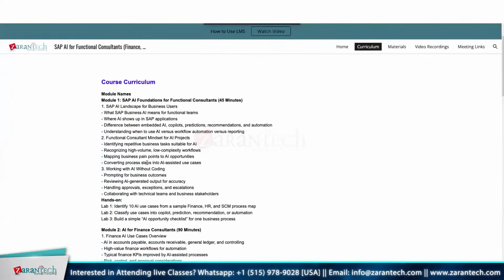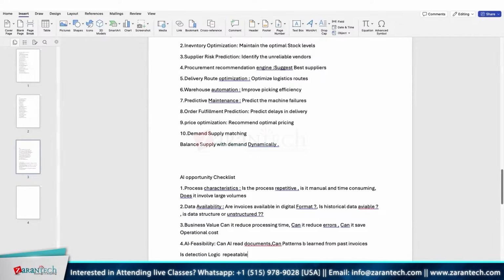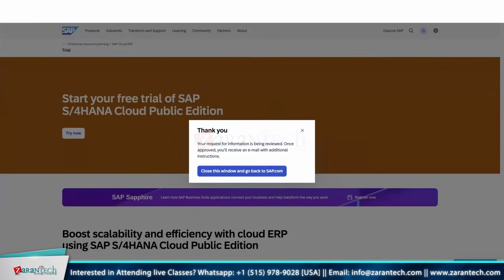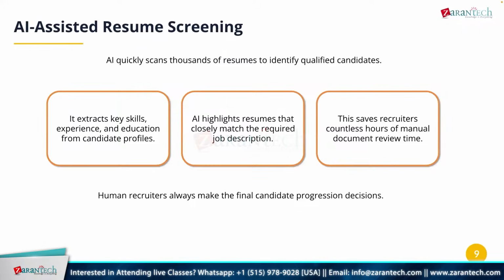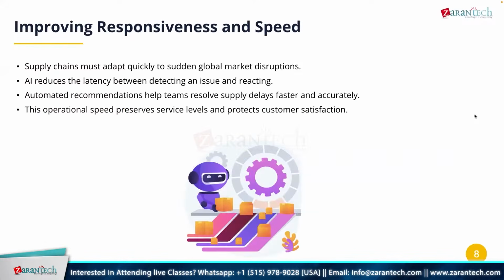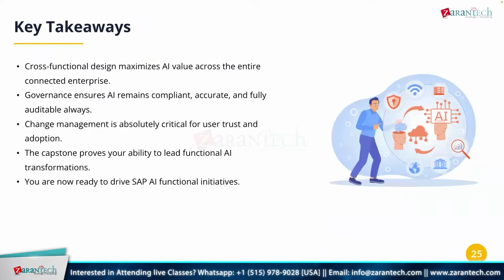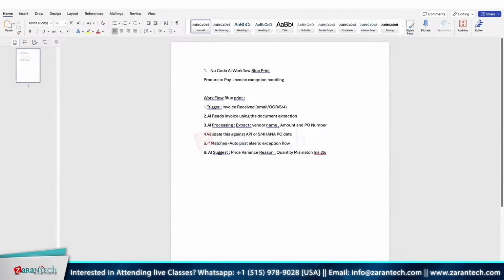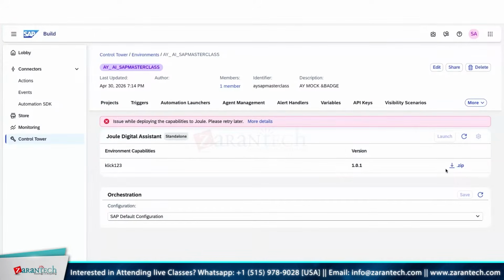SAP AI for Functional Consultants Full Course | ZaranTech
🔥🔥 In this SAP AI for Functional Consultants video, you will learn how AI is transforming SAP functional consulting, explore SAP Business AI and Joule, and understand how to use AI-powered tools to improve business processes, productivity, decision-making, and consulting outcomes.

✅ What is SAP AI for Functional Consultants?
SAP AI for Functional Consultants focuses on applying artificial intelligence within SAP business processes and functional consulting. It helps SAP consultants understand how AI technologies such as SAP Business AI, Joule, generative AI, machine learning, and intelligent automation can enhance business operations, automate repetitive tasks, improve insights, and create smarter enterprise solutions.

✅ About the SAP AI for Functional Consultants Training
This course teaches how functional consultants can use AI to improve business processes in SAP. You will learn how AI is applied in Finance, HR, and Supply Chain processes using copilots, predictions, recommendations, and automation. The course focuses on identifying AI opportunities, improving workflows, handling approvals and exceptions, and working with AI tools without coding. It also covers AI governance, compliance, and change management to help functional teams adopt AI effectively. This course is designed for beginners and functional consultants who want to understand practical AI use cases in SAP.

✅ Benefits of this SAP AI for Functional Consultants Training
👉 Understand SAP AI concepts including copilots, predictions, recommendations, and automation
👉 Identify business processes and workflows where AI can improve efficiency
👉 Use AI-assisted processes in Finance for invoices, receivables, collections, and reporting
👉 Apply AI in HR processes such as recruiting, onboarding, employee support, and learning recommendations
👉 Use AI in Supply Chain processes including demand forecasting, inventory planning, procurement, and logistics
👉 Review AI-generated outputs and understand when human approvals and escalations are required
👉 Design AI-supported workflows and governance processes across Finance, HR, and SCM
👉 Understand AI governance, data privacy, compliance, and change management best practices
 👉 Build practical no-code AI workflow blueprints and business use-case scenarios

✅ Features of SAP AI for Functional Consultants Training
👉 Course Duration - 3 Hours
👉 Assessments
👉 Lab Documents
👉 Certification Q&A
👉 Course Completion Certificate
👉 E-Books
👉 Certification Guides
👉 Configuration Docs
👉 Cheat Sheet

For More Info on the SAP AI for Functional Consultants Training

✅ Customers we trained: TCS, Splunk, Target, EY, Sony, and many more.